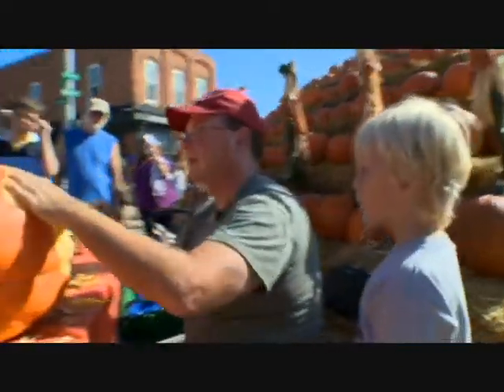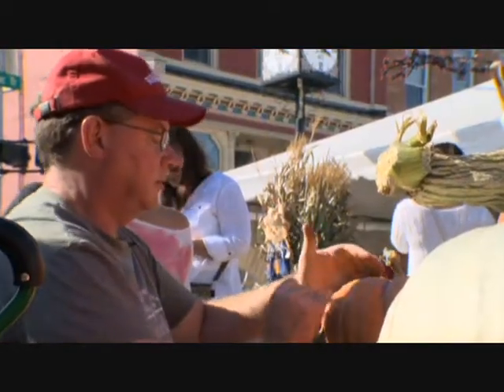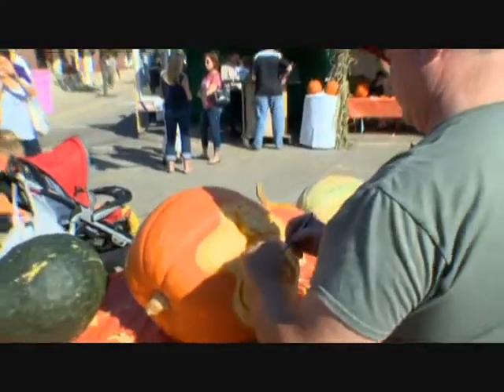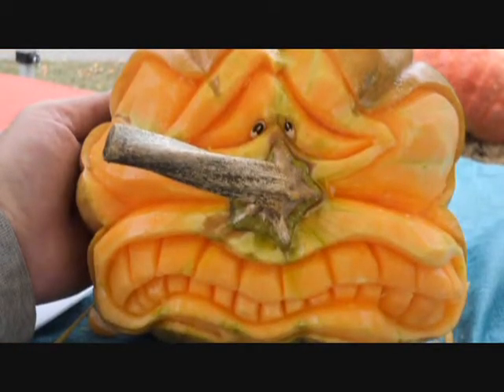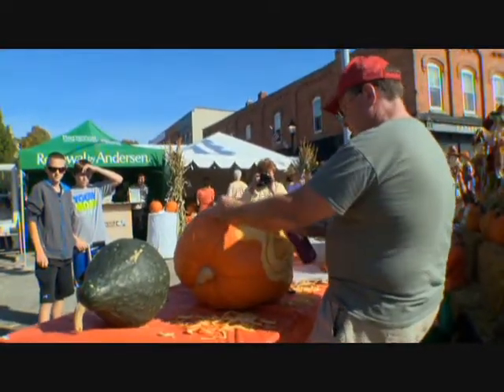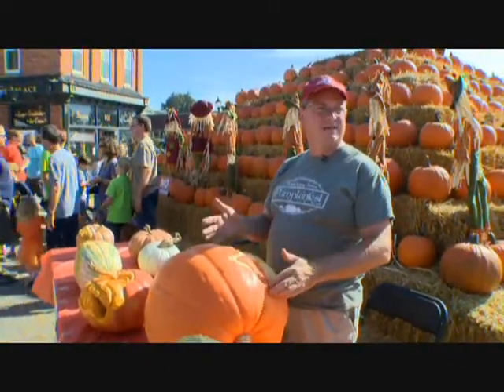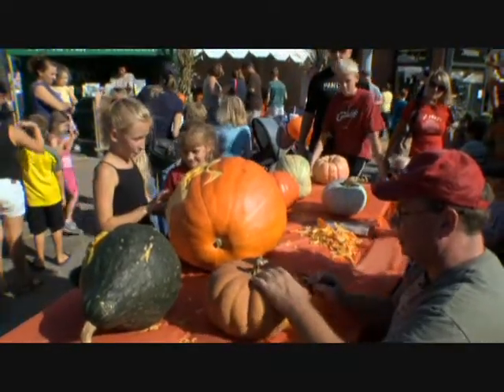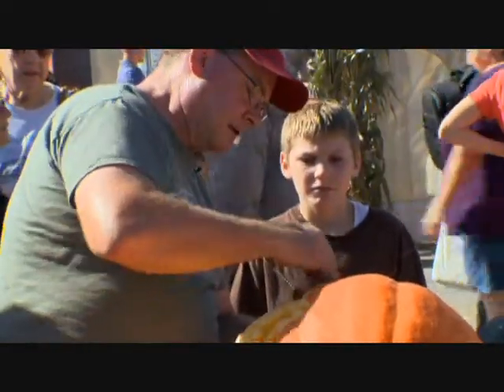Lord of the Gourd WDIV Interview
S. Lyon Pumpkinfest, 9-28-13